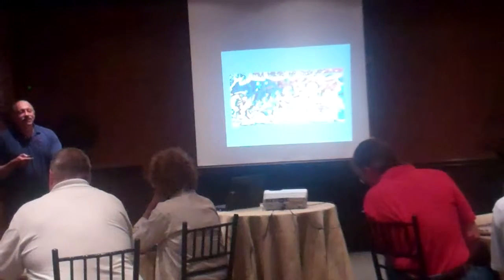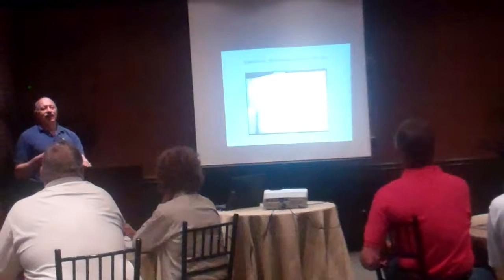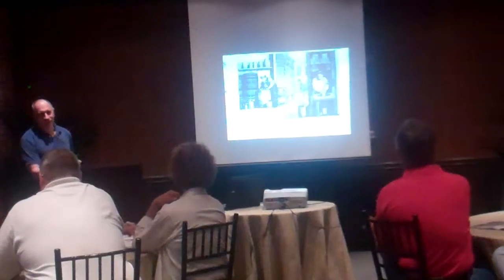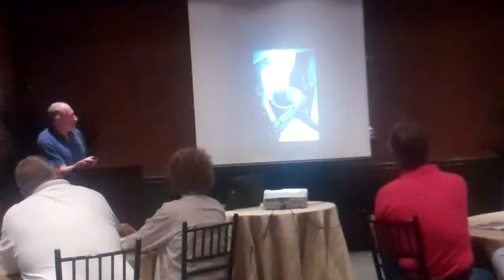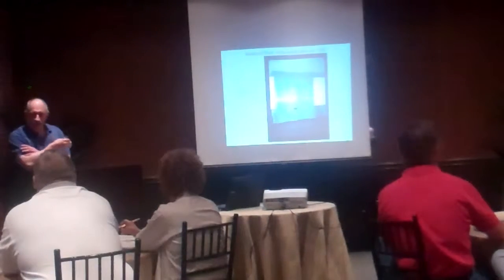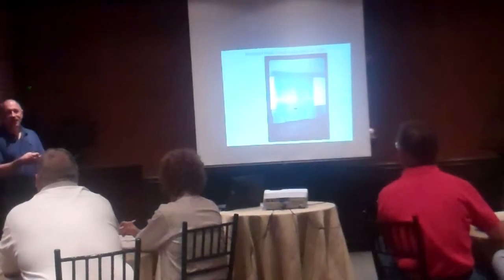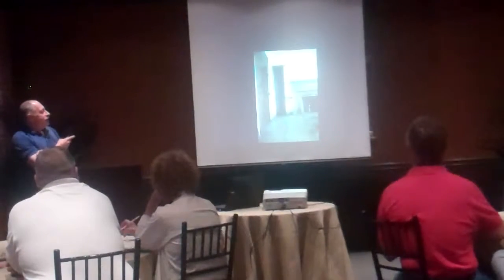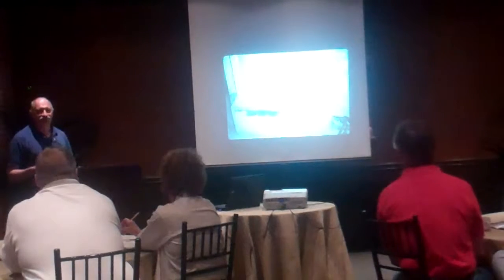Historic Paint Finishes Matthew J Mosca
June 2013 CPPS Meeting at the Cork Factory Hotel, Lancaster, PA.